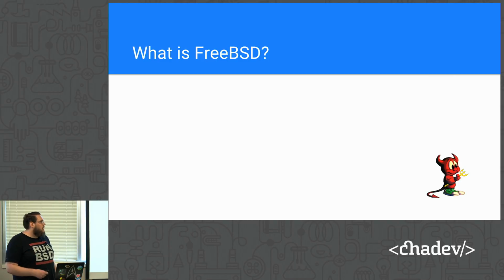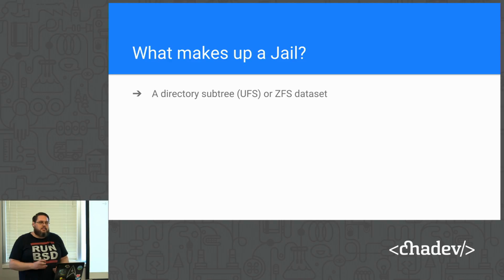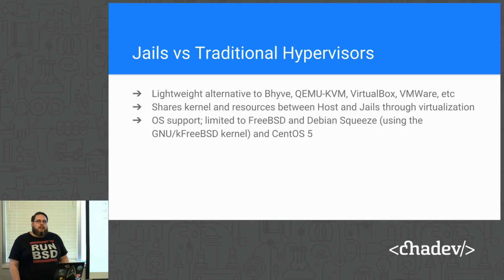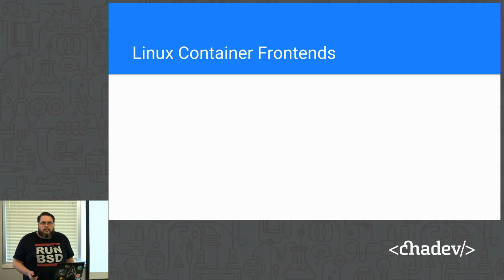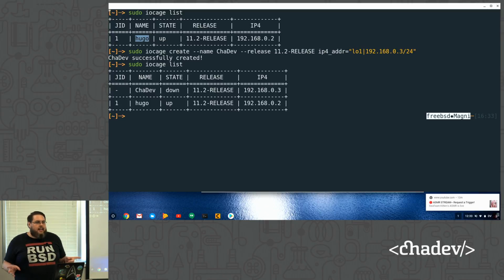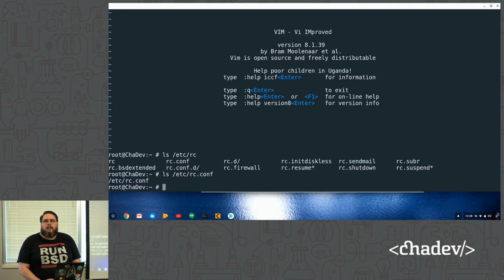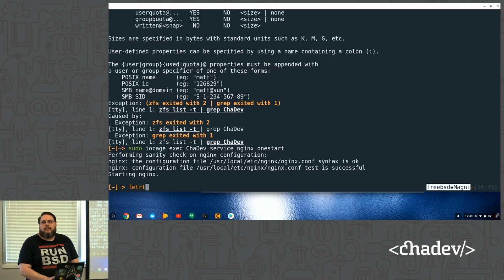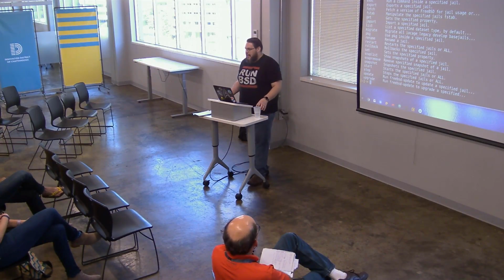Containerization Through The Looking Glass Details w/ Adam Jimerson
Description:
This isn't your average talk on containerization, we will not be discussing Docker or other Linux container engines. No instead we will be discussing one of the precursors to modern containerization/process isolation that is still in heavy use and it still just as relevant in today's world, and no this is not referring to CHROOTs either. If we aren't talking about Docker, LXC, Kubernetes, OpenShift, or CHROOTs what does that leave? FreeBSD Jails of course!

Bio:
Adam Jimerson has been an ardent advocate for Open Source Software and solutions since 2003 when he was introduced to Linux and other Unix-like operating systems. Now Adam is the System Architect at Utiliflex where they use Open Source technologies to develop a Billing and Meter management system for prepaid electricity. Adam is also a developer for the PacBSD operating system, a free and open source computer operating system based on Arch Linux and FreeBSD.
Bio: Erin is both a jack and master of all trades, which has helped him maintain employment as a computer programmer for so, so many years. He lives in a listing, insulation-free shack of a rental in Gentrification, California with his wife and her two misbehaving rescue dogs.